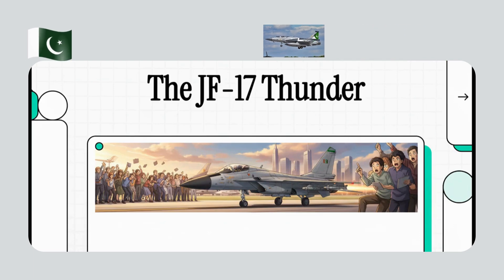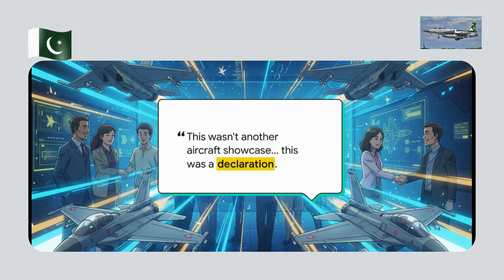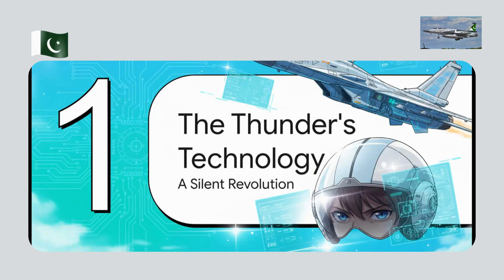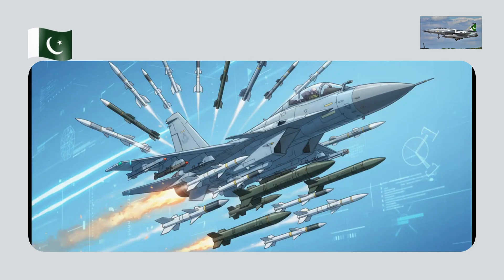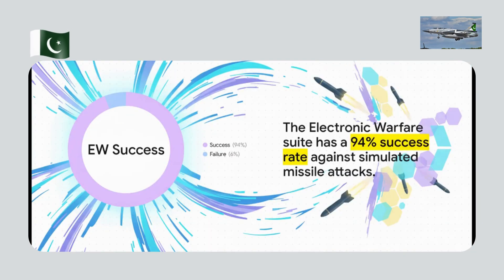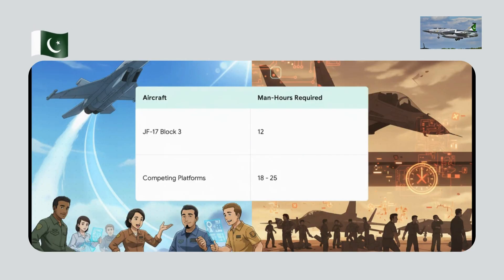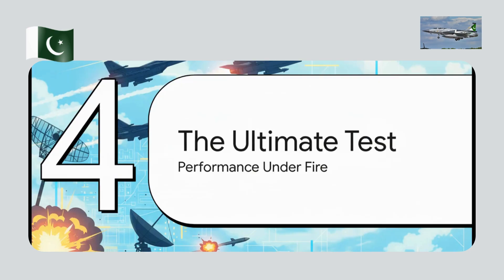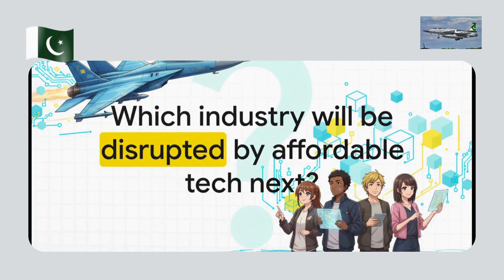JF 17 THUNDER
Pakistan's jf17
thunderblock three touched down at dubai air
show 2025, defense analysts from 47 nations
stopped in their tracks.
 This wasn't every other plane showcase.
 This became a
statement. Rival air forces circled
the static display with cameras, attempting
to decode what makes this fighter jet
punch a long way above its weight elegance. Export
offers really worth billions were signed at the back of
closed doorways. And  the question
wasn't whether the jf17 may want to compete
with worldwide giants. It turned into whether or not
all of us may want to have the funds for to disregard it. If you
now due to the fact what we are revealing these days
will trade the entirety you concept you
knew about modern air superiority.
Thunder's silent technological
revolution.
The radar's
processing pace handles 1,000 pulse
repetition frequencies consistent with second,
making it nearly not possible to jam the use of
traditional electronic warfare techniques.
Chinese language and turkish engineers who
examined the device walked away with one
end. Pakistan had cracked the
code on low-cost cuttingedge avionics.
However right here's what no one saw coming.
The pl-15 beyond visible variety missile
with a documented kill range of three hundred km
sat along the mar 1 anti-radiation
missile able to hunting down enemy
radar installations from 100 km away.
The plane verified compatibility
with 17 distinct weapon systems from
laser guided bombs to cruise missiles
all integrated into a unmarried airframe
weighing just 6,500 kg empty. Examine
that to the f-sixteen, which weighs 8,570
kg empty, but includes fewer weapons
categories. The thunder's tough factors
can undergo 3,800 kg of outside stores
while maintaining a thrusttoe ratio of
zero.Ninety five,
meaning it can out turn heavier fighters
in canine fights. Pakistan revealed the
aircraft has successfully take a look at fired the
 cruise missile, giving it
standoff strike capability in opposition to
goals six hundred km away.
 But the guns
every body photographed were not the actual
story. The cockpit generation became
pilot interface redefining combat
standards.
Step inside the jf17 block three cockpit and
you're greeted by way of three high-resolution
multi-practical presentations that could
observe domestic in aircraft costing triple
the rate. The fingers on throttle and
stick configuration manner pilots can
execute 90% of combat capabilities with out
putting off fingers from number one controls,
decreasing reaction time via 2.Three seconds in
simulated engagements at mach 1.6
speeds. Those seconds translate to one.2 2
km of airspace. The
virtual flight control device approaches
60 commands in step with 2nd, making the
aircraft reply to pilot inputs quicker
than human reflexes can perceive.
Survivability functions breaking
convention.  For the duration of live
fireplace sports in pakistan, the gadget
established a 94% success price towards
simulated surfaceto-air missile assaults.
What defense analysts observed
at dubai is that pakistan has integrated
an israeli origin radar caution receiver
opposite engineered and advanced that
gives 360° risk insurance with
azimuth accuracy within 2°. Still,
survivability manner not anything with out the
endurance to apply it. Operational
economics disrupting global markets.
Pakistan disclosed at dubai that the
jf17 block 3 costs about $32
million in line with unit in present day manufacturing
configurations, less than half of what
similar western opponents call for. The
operational price per flight hour sits at
$3,500
in comparison to $8,000 for the f-16 and
$22,000 for the euro fighter storm.
This monetary benefit stems from
simplified protection protocols
requiring 12 man-h hours of servicing
per flight hour versus 18 to twenty-five for
competing systems. Overseas clients
get hold of comprehensive education packages,
spare elements supplies for three years, and
technology switch agreements,
some thing western manufacturers rarely
provide. Nigeria mentioned a 97%
availability rate for his or her jf17 fleet
after 18 months of operations, matching
readiness stages finished via air force's
operating aircraft, costing three instances
greater. These numbers explain why
delegations from 14 countries asked
specific briefings, but the combat
record sealed the deal. February twenty seventh,
validation echoing globally. Operation
speedy retort essentially altered
international notion of the jf17
thunder's fight credibility. Aviation week published
analysis confirming the jf17 completed
beyond projected parameters validating
pakistani claims approximately the aircraft's
multi-roll effectiveness.

This breakdown opened
your eyes and so am i, very kind all of you.